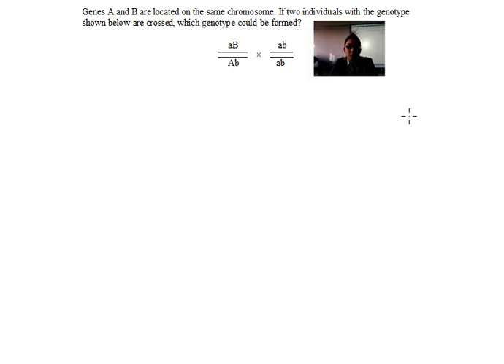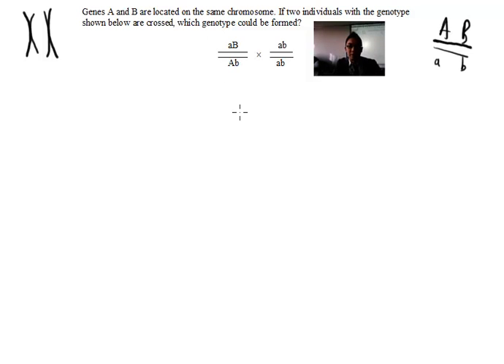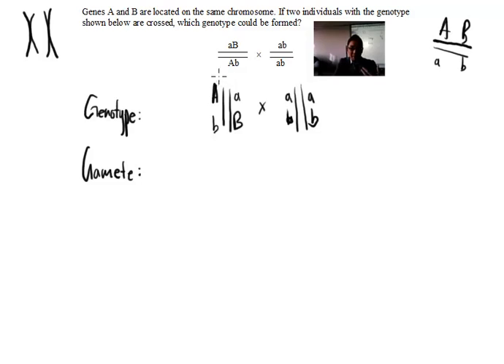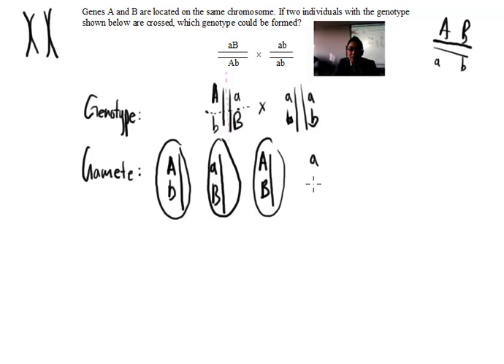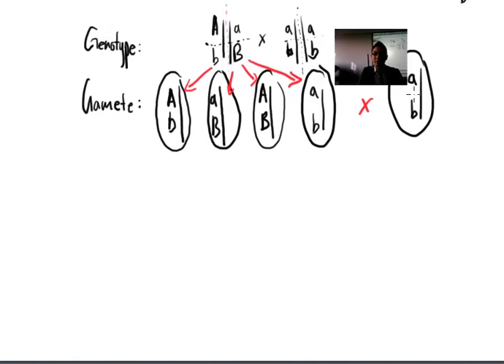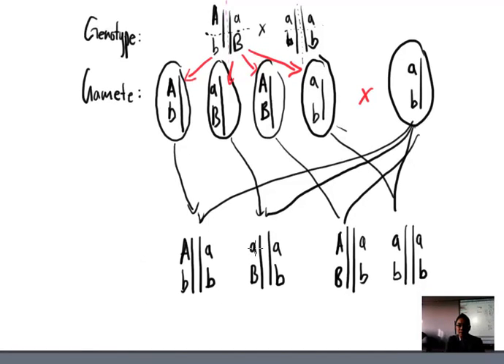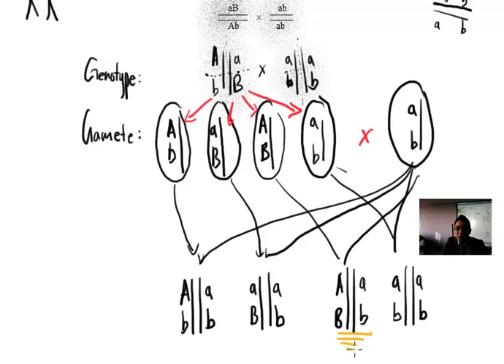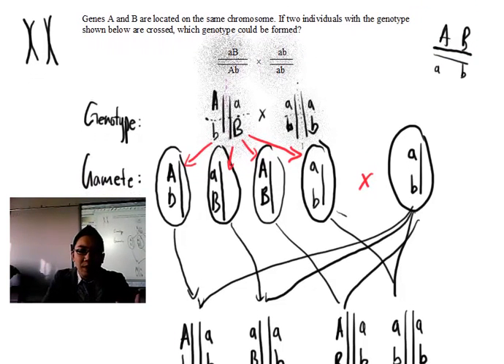Gene Linkage Practice Question (IB Biology)